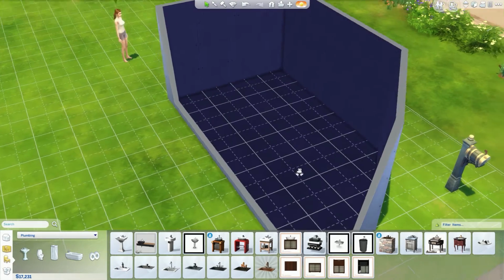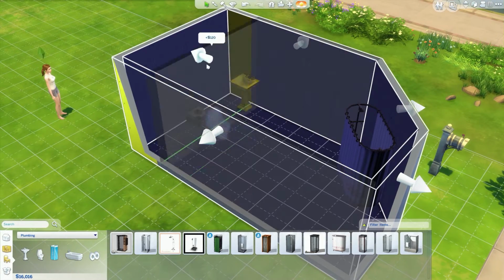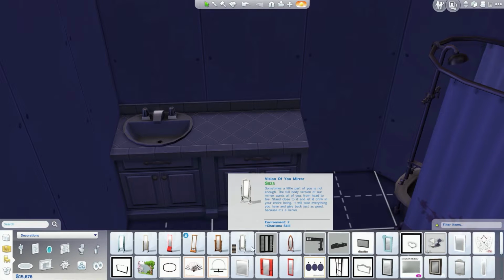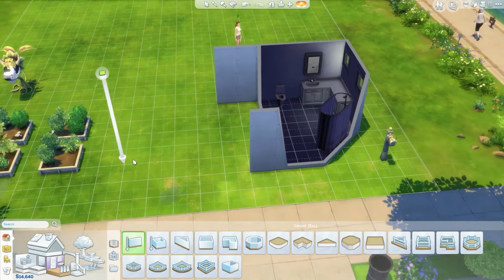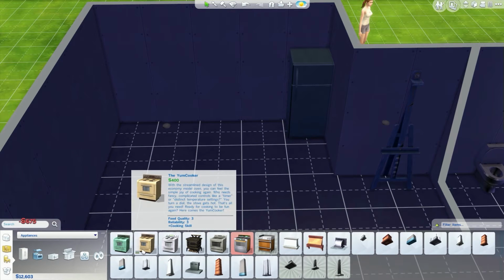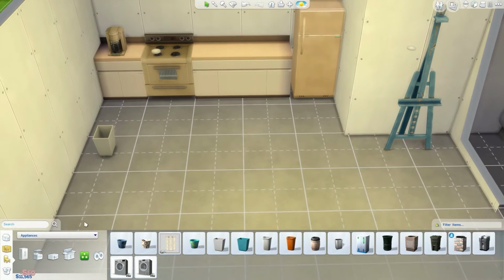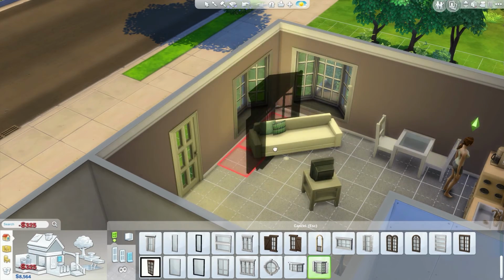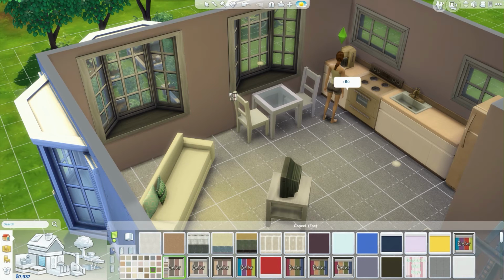The Sims 4: Homeless Challenge | Part 12 - Let's Build!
I may more rules or change rules to a different difficulty as I see fit, but nothing easy, I assure you :p

Origin & Steam: MsftJae
PSN: lxJaeElxl (LXJAEELXL)

- Jae.

DON'T PAY MIND TO THIS!